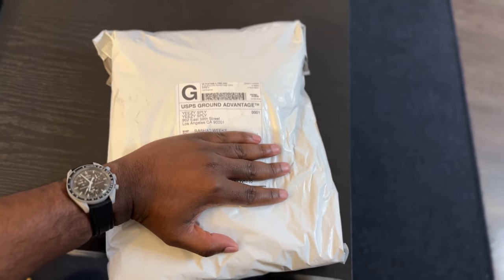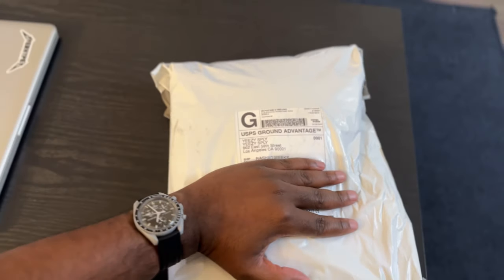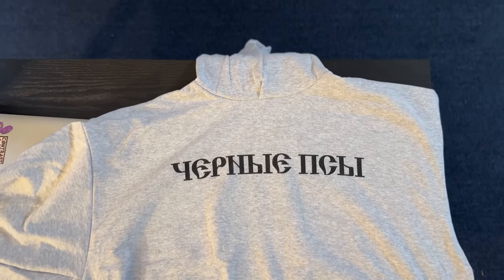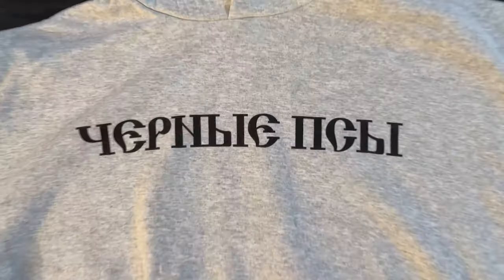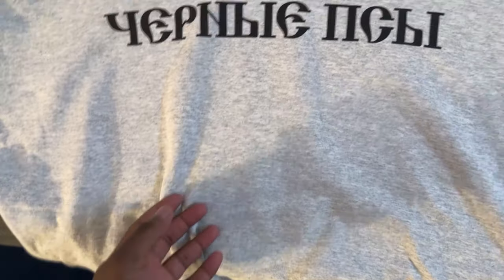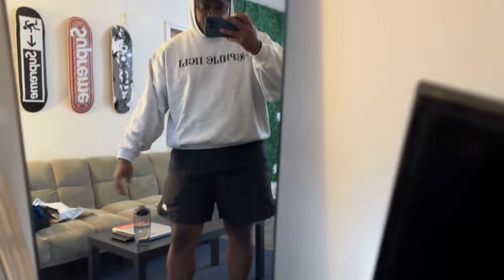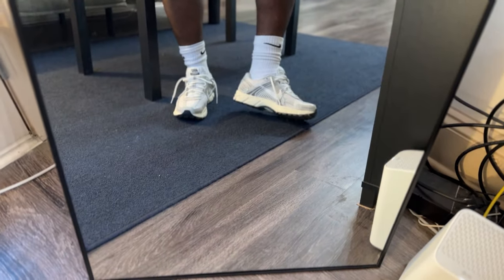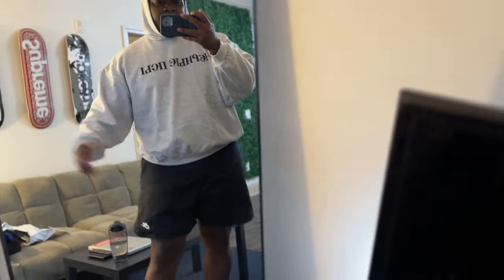$20 Yeezy Gosha Black Dog Hoodie Review and Try on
$20 Yeezy GOSHA BLACK DOGS HOODIE Unboxing + Review + Try on | Men's Fashion 2024. I think these hoodies are a MUST cop especially for the price!

Timecodes
0:00 - Intro / Unboxing
0:20 The Hoodie
1:03 - Try on / Thoughts